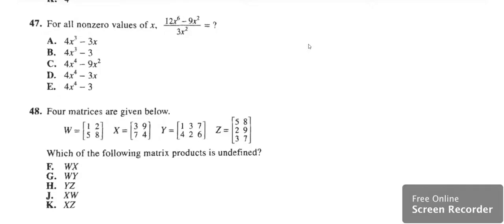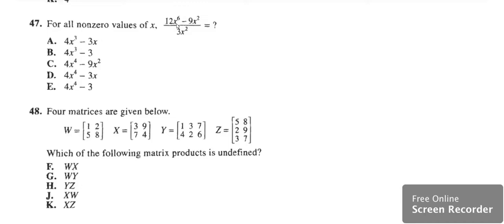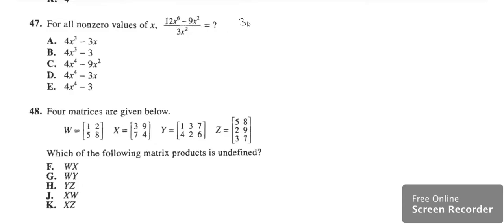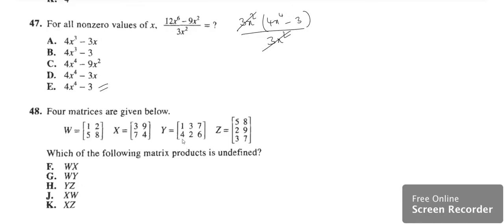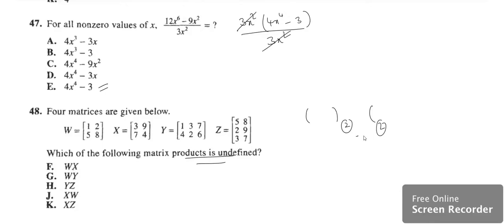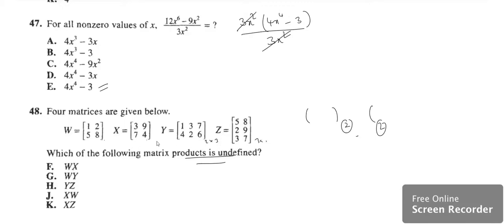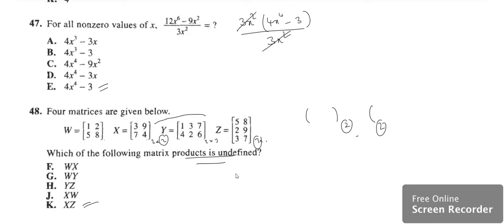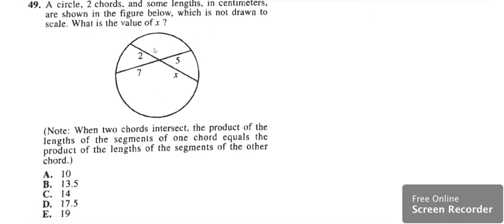SAT / ACT MATH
Beat the SAT/ACt Math confidently. Here I have explained three problems one from each (Algebra, Matrices and Geometry).  Njoy learning Math.